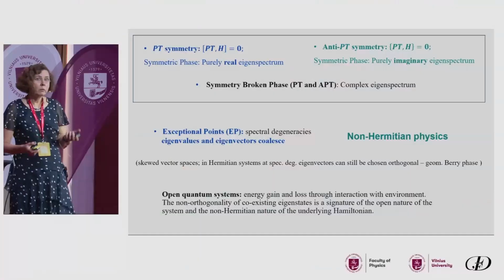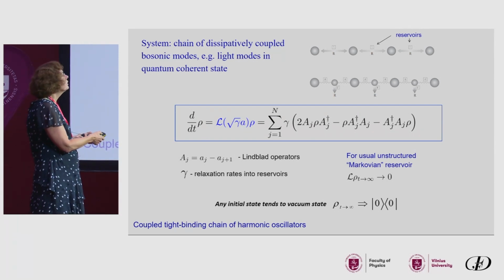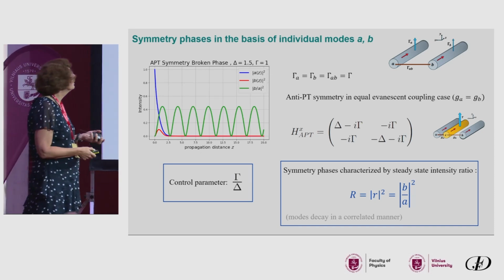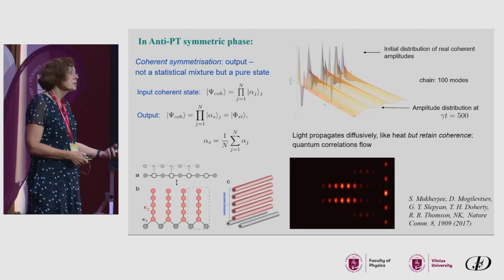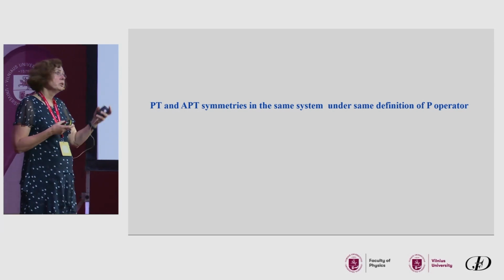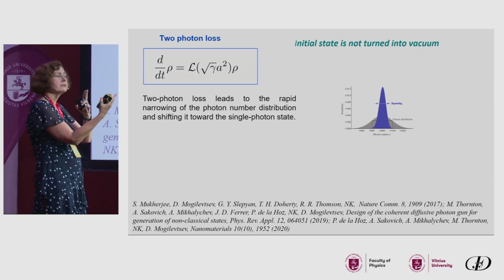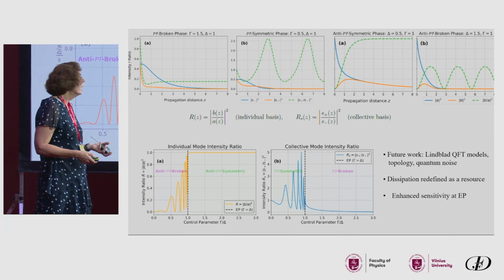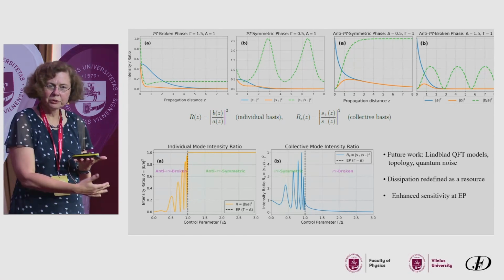Natalia Korolkova – Topological state transfer in dissipatively coupled quantum networks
Natalia Korolkova (University of St. Andrews), talk at CEWQO29 23 June 2025, Vilnius, Lithuania